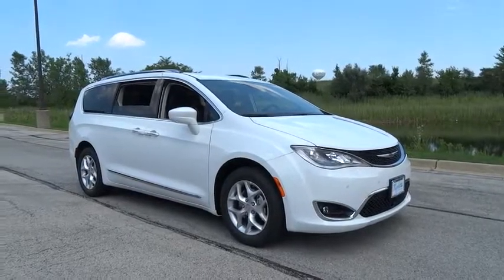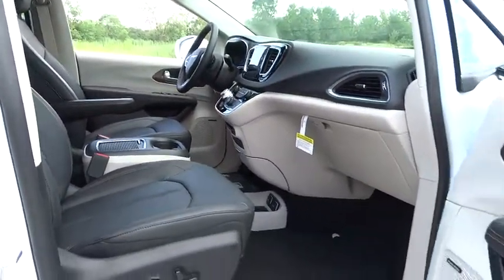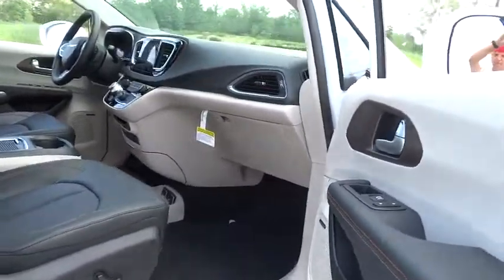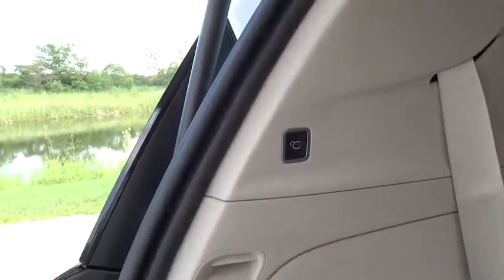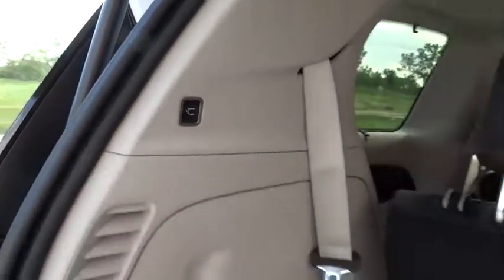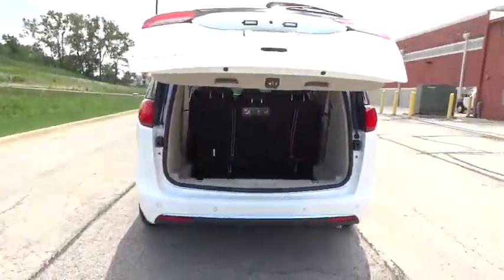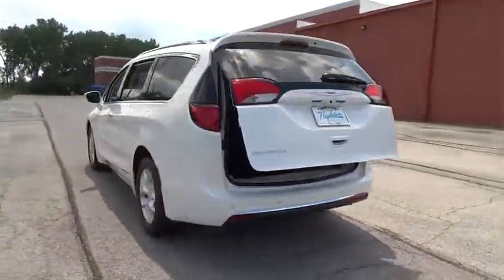2017 Chrysler Pacifica Lansing, Matteson, Chicagoland, Northwest Indiana, Tinley Park, IL C170023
2017 Chrysler Pacifica